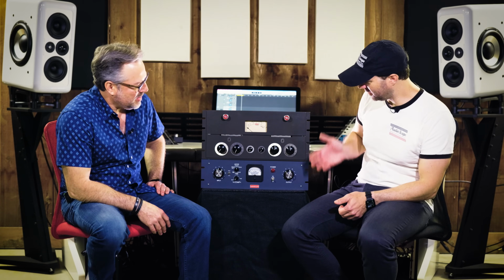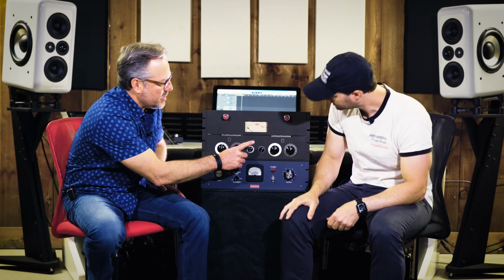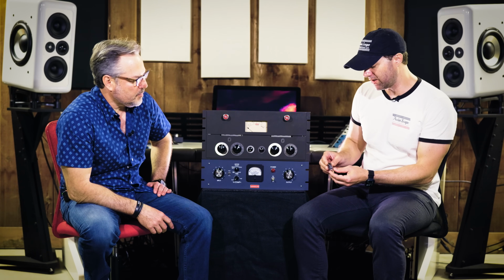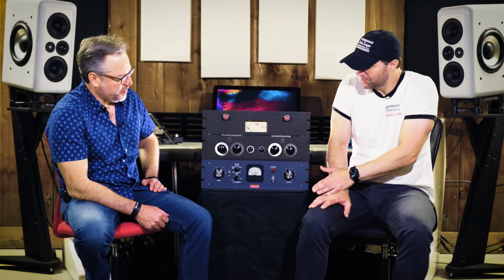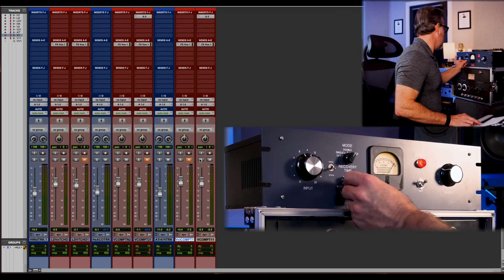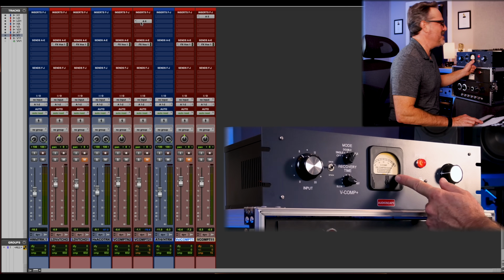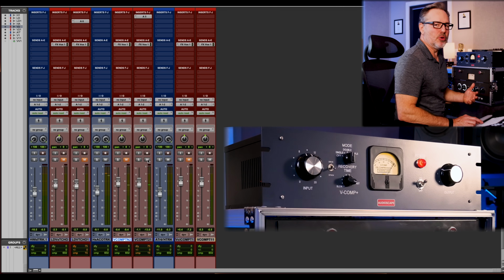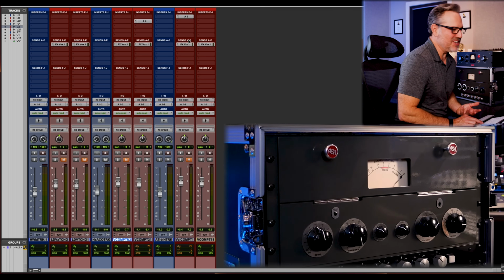MIXING Secrets: What is a VARI MU Compressor? With Joe Carell